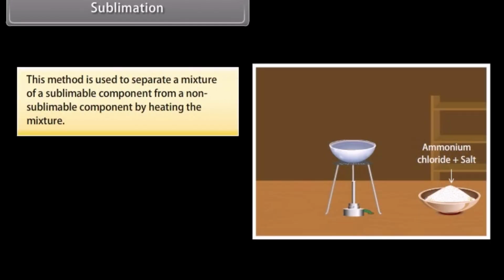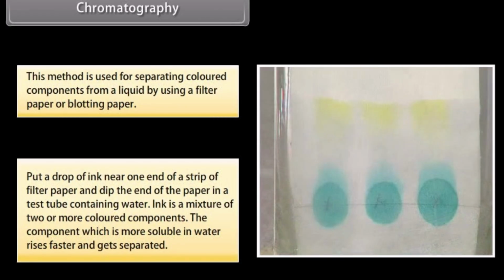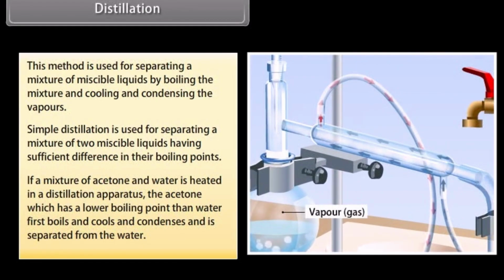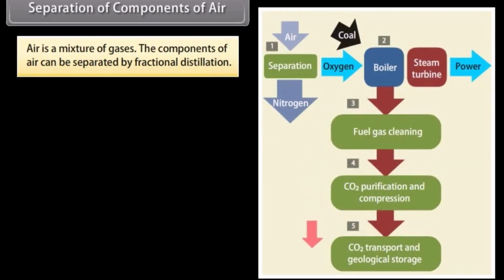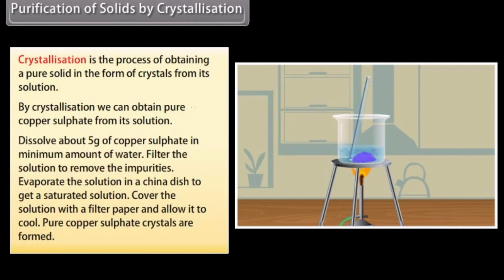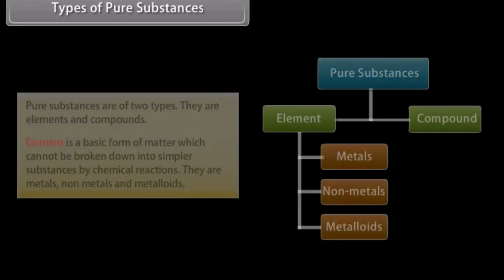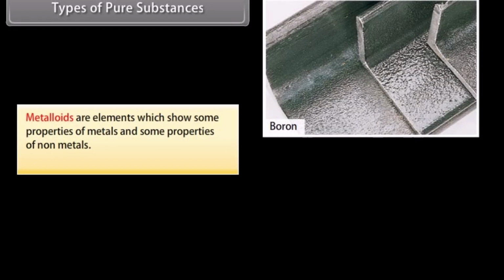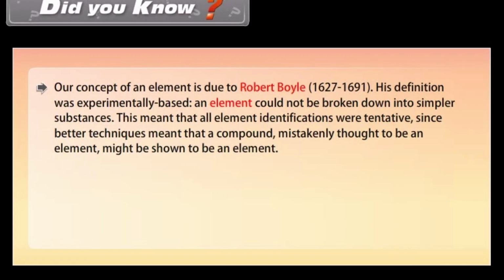Is Matter Around Us Pure - III | Chemistry Class 9 Science | Separation of Mixtures & Applications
🧪 Is Matter Around Us Pure? This chapter helps us understand pure substances, mixtures, and various separation techniques used in everyday life. In this Part III of the lesson, we focus on separation of mixtures and their real-world applications.

In daily life, we come across mixtures like seawater, air, and food items. Since many substances are not in their pure form, we need to separate useful components from impurities using different methods.

Homogeneous Mixture – Components are uniformly mixed (e.g., saltwater, air).
Heterogeneous Mixture – Components are not uniformly mixed (e.g., sand and iron filings).

1. Filtration
Used to separate an insoluble solid from a liquid.
Example: Removing tea leaves from tea using a strainer.

2. Evaporation
Used to separate a dissolved solid from a liquid.
Example: Obtaining salt from seawater by evaporating water.

3. Distillation
Used to separate two miscible liquids based on boiling points.
Example: Separating alcohol from water.

4. Chromatography
Used to separate different colors in a dye or components of a mixture based on their solubility.
Example: Separating ink pigments on filter paper.

5. Sublimation
Some substances directly change from solid to gas without becoming liquid.
Example: Separation of camphor from salt.

6. Centrifugation
Uses rapid spinning to separate solids from liquids in suspensions.
Example: Separating cream from milk.

Applications of Separation Techniques
Water purification (filtration, distillation).
Food processing (removing impurities from grains).
Pharmaceutical industry (separating chemicals for medicines).
Forensic science (chromatography for crime investigations).

Conclusion
Understanding separation techniques is essential for scientific and daily applications. These methods help purify substances for safe consumption, industrial use, and research purposes.

📚 Perfect for: Students studying CBSE, ICSE, and State Board Science, especially the Is Matter Around Us Pure? chapter in Class 9 Chemistry.